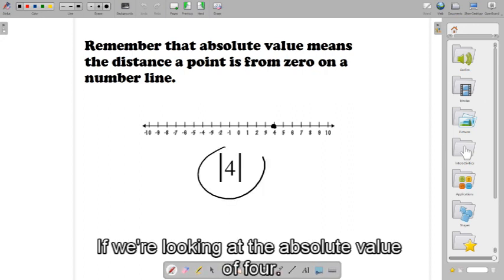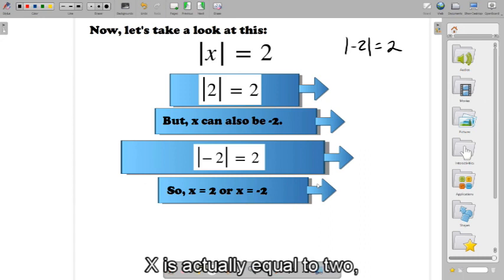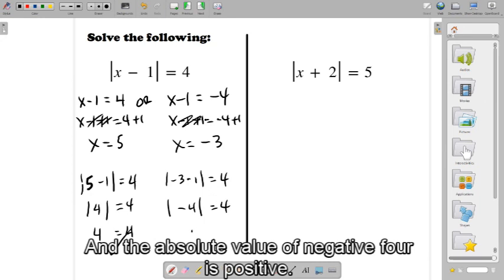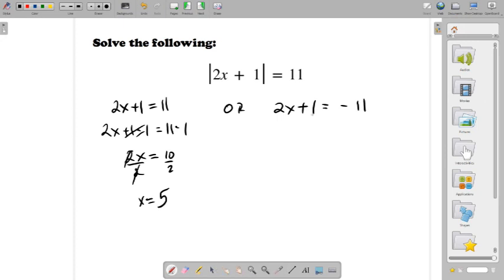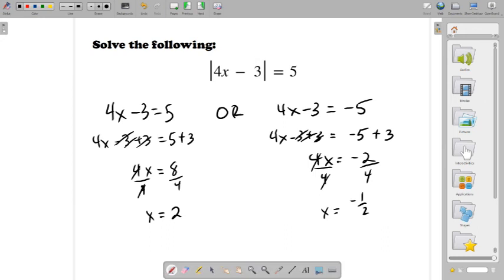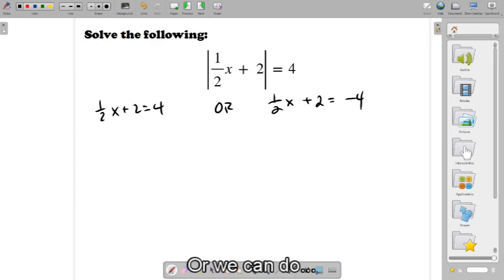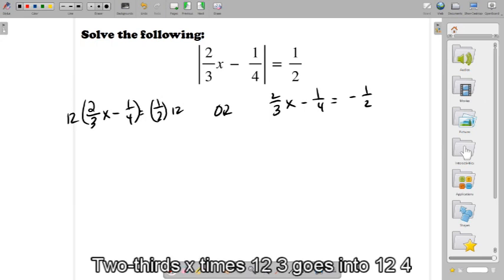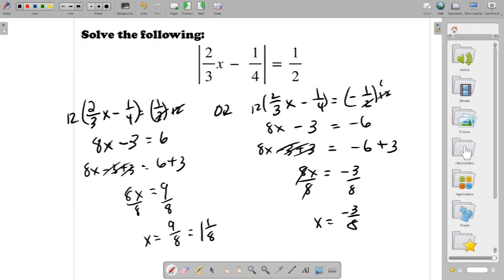Solving Absolute Value Equations Final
Solving Absolute Value Equations is not as hard as it first looks.  See how here.
Never fear...Mathman is here!

Common Core Standard:  HSA-REI.D.11